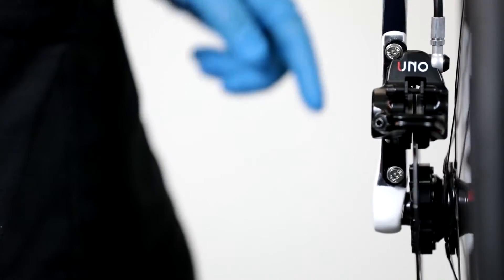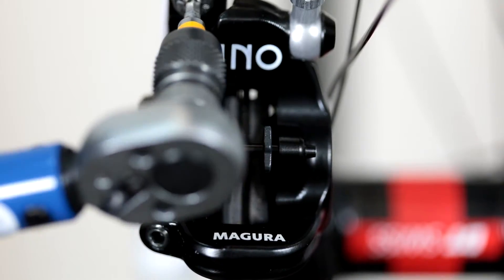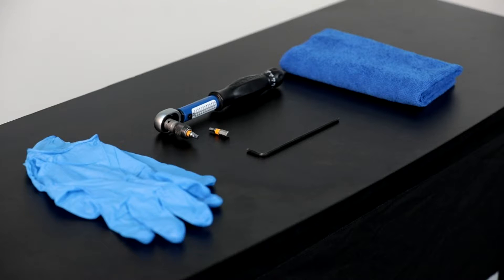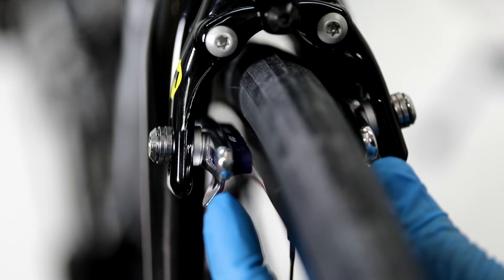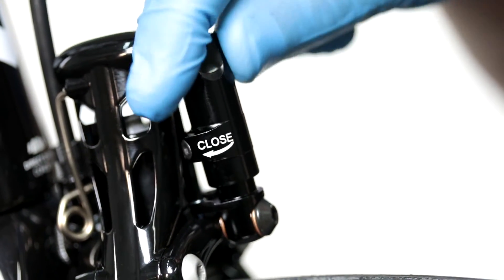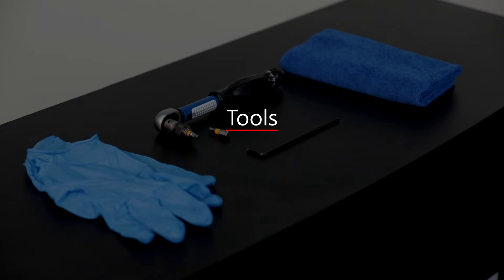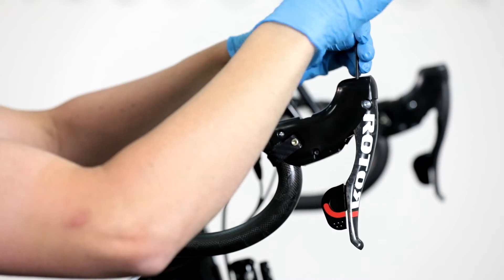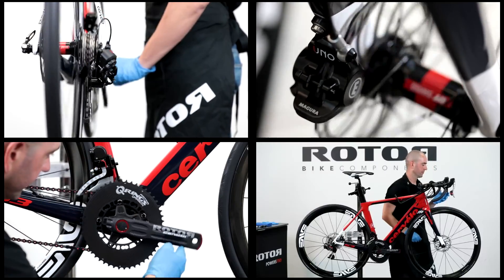Video 5 - ROTOR UNO Brake System Adjustment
Step-by-step guide on how to adjust the rim or disc version brake system of your UNO groupset. This is the final video in the series